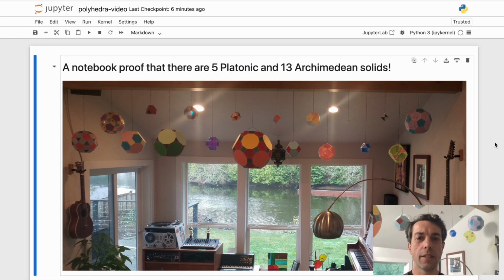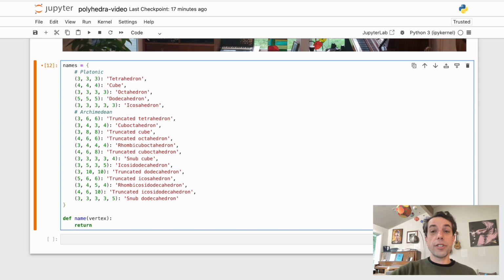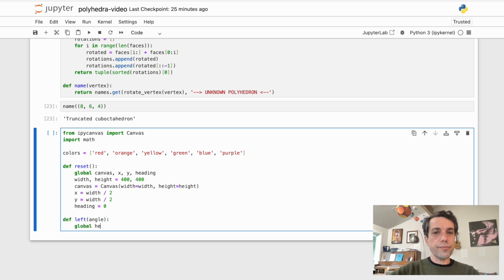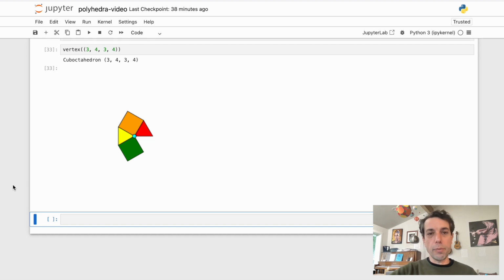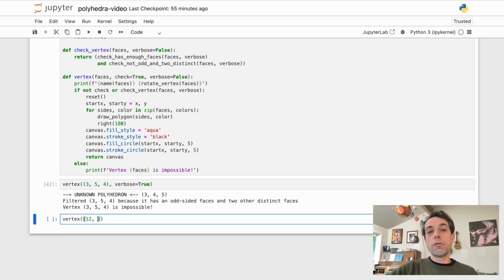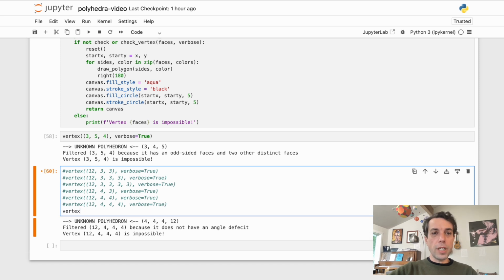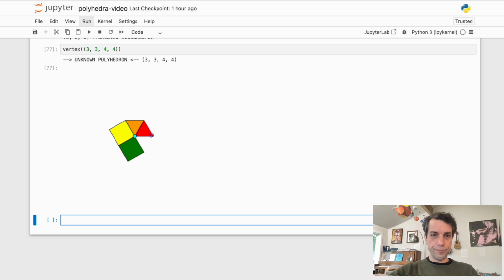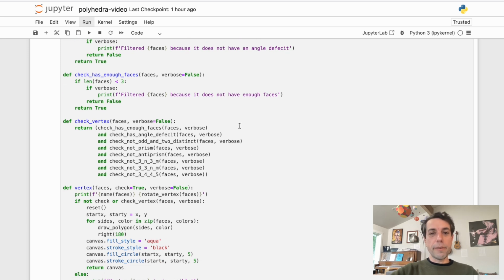Why Are There 5 Platonic And 13 Archimedean Solids?